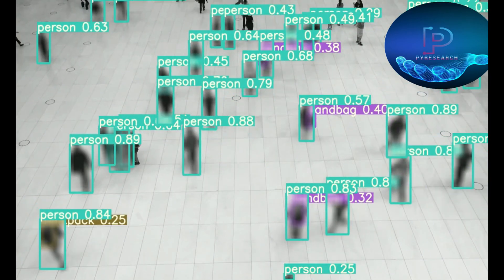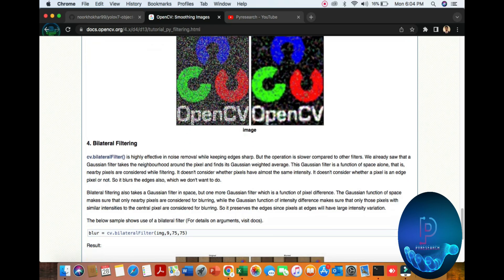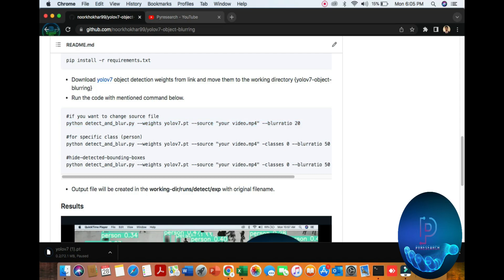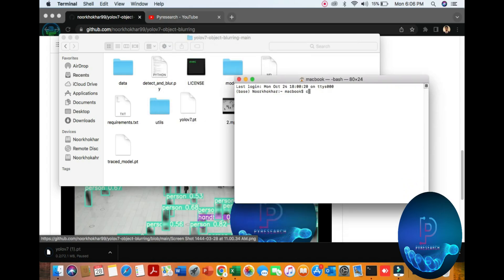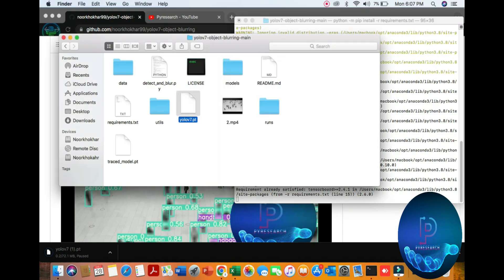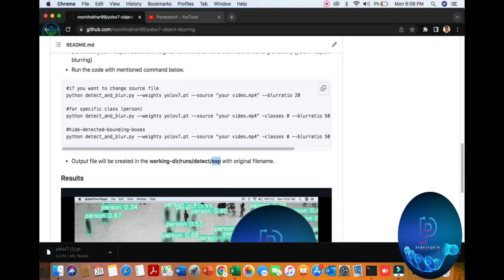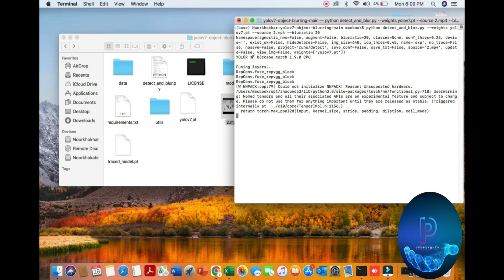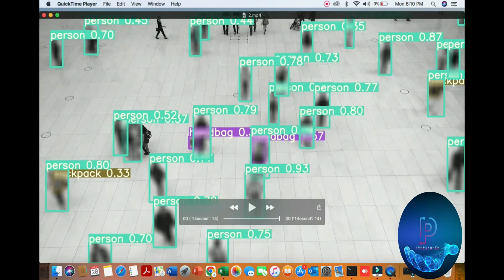Official YOLOv7 Object Blurring Using PyTorch and OpenCV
In this video, we show you the Official YOLOv7 object blurring, & using Official YOLOv7  Object Blurring Using PyTorch and OpenCV.

This code will be used in Official YOLOv7 Object Blurring Using PyTorch and OpenCV | Windows | Linux | MAC